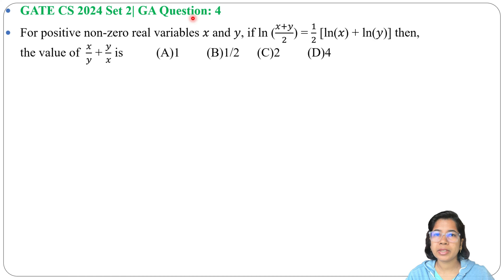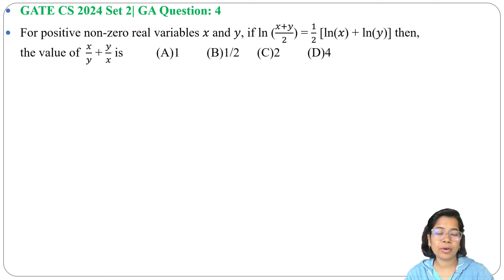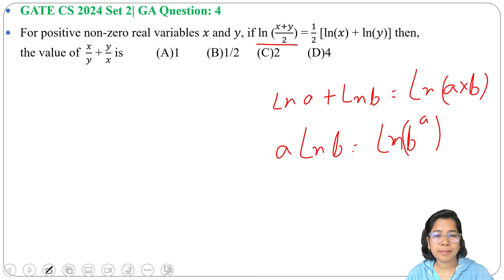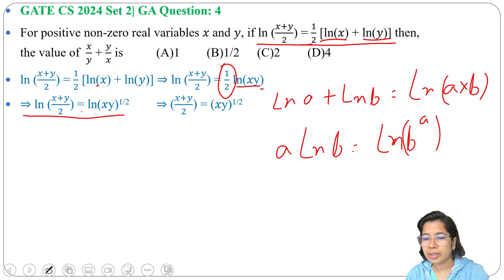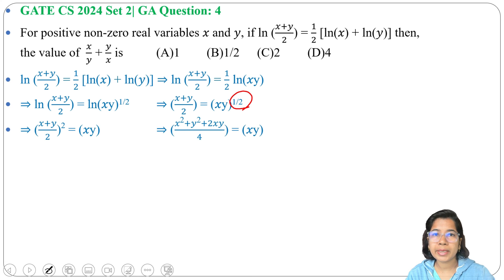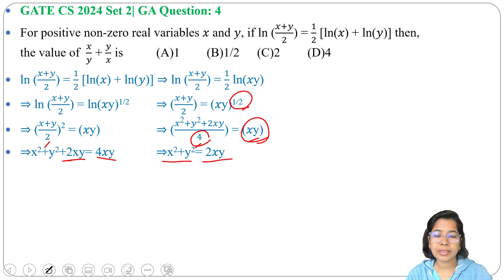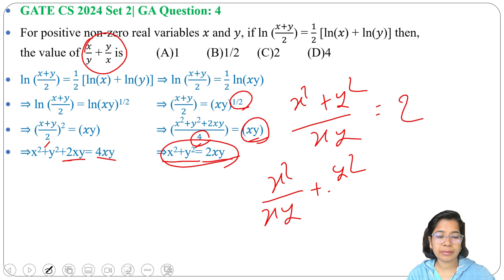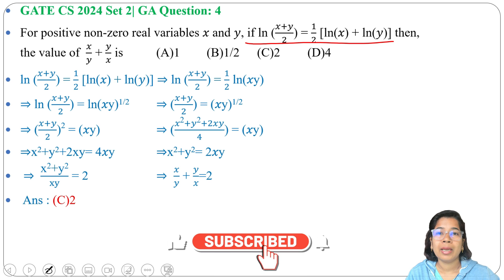GATE CS 2024 Set 2| GA Question: 4 For positive non-zero real variables 𝑥 and 𝑦, if ln ((𝑥+𝑦)/2)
For positive non-zero real variables 𝑥 and 𝑦, if ln ((𝑥+𝑦)/2) = 1/2 [ln(𝑥) + ln(𝑦)] then, the value of  𝑥/𝑦 + 𝑦/𝑥 is
(A)1 (B)1/2 (C)2 (D)4